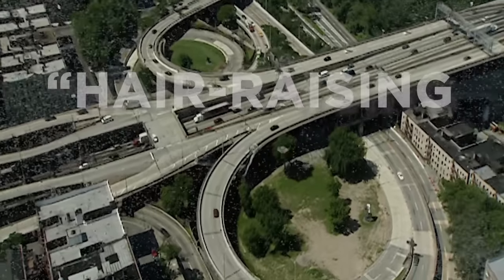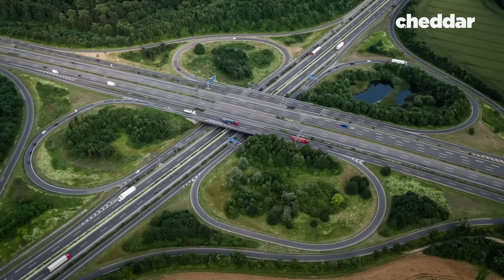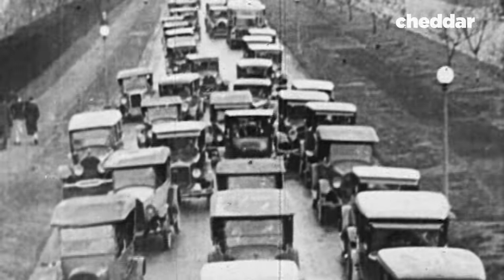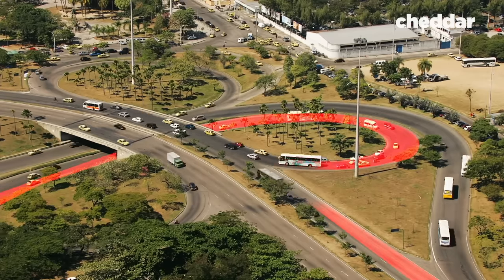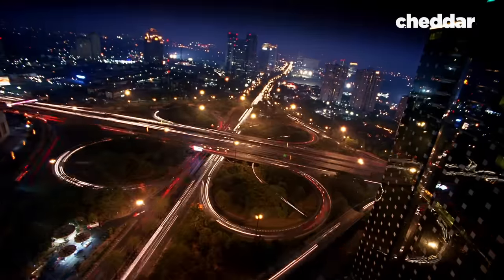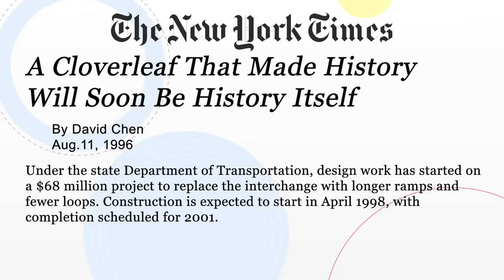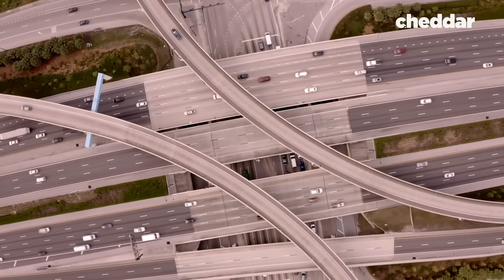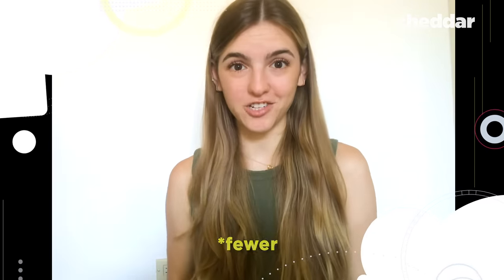The Big Problem With Cloverleaf Interchanges - Cheddar Explains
Cloverleaf interchanges used to be the most popular type of interchange on American highways. But over the past 30 years, they’ve slowly been disappearing. What happened? Cheddar explains the history - and the future - of cloverleaf interchanges.

Sources:
LA Times
FHWA.dot.gov
Semantic Scholar
Dispatch.com
NJ.com
New York Times
Baltimore Sun
VDOT

Connect with Cheddar!